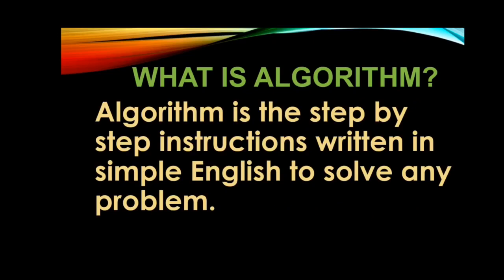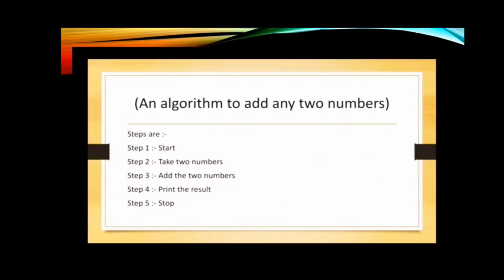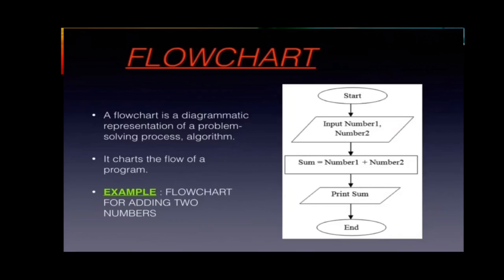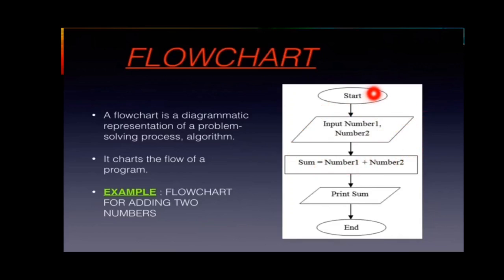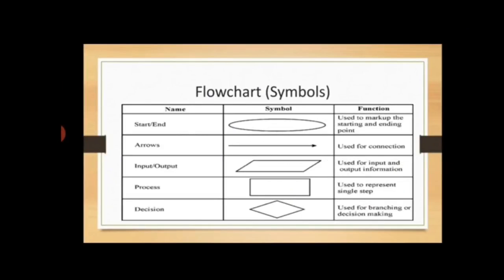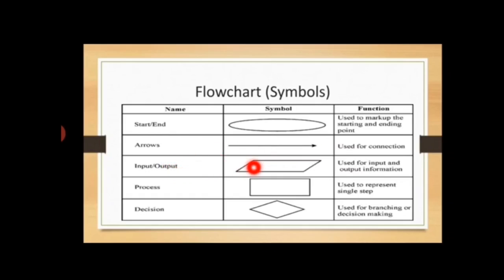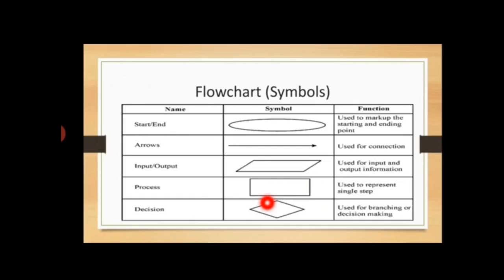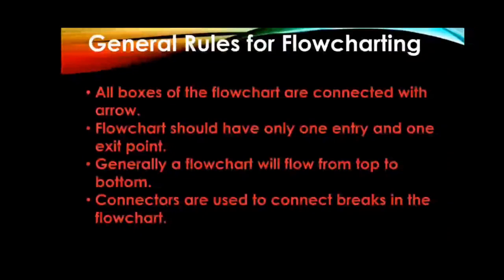Algorithms and Flowcharts/Part-1